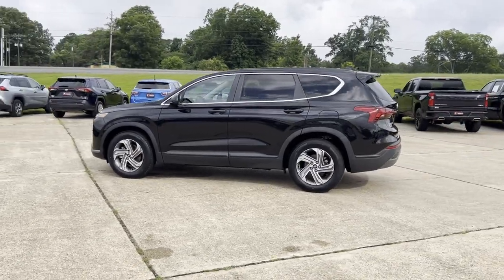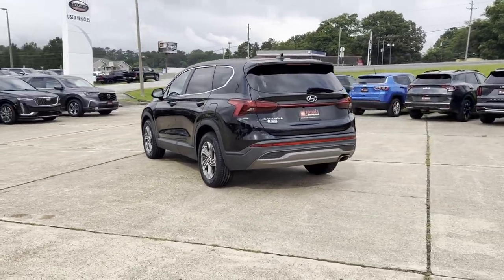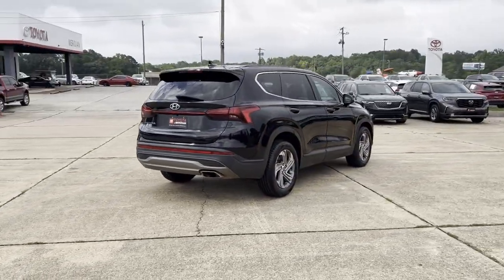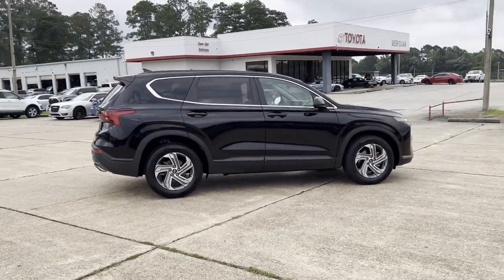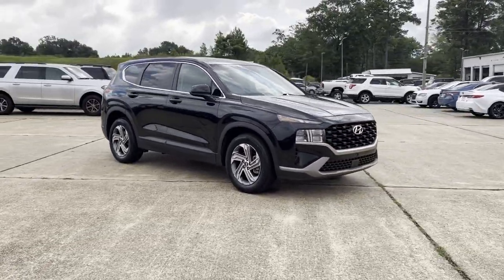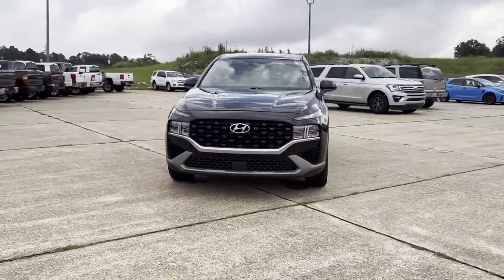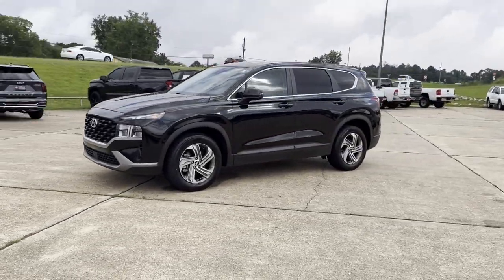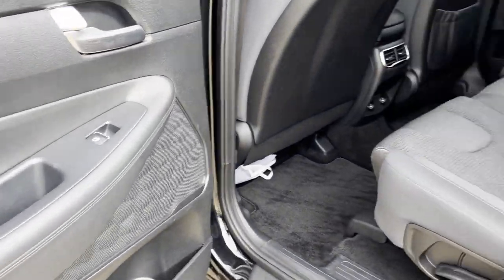2021 Hyundai Santa Fe SE Meridian, Lauderdale County, East Mississippi, Mississippi, The Deep South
We are your top choice when it comes to New and Pre-Owned Toyota vehicles in Meridian, Lauderdale County, East Mississippi, Mississippi, The Deep South, Mississippi.

2021 Hyundai Santa Fe SE 5NMS14AJ1MH311706 Video

With our large Pre-Owned Inventory, we have the car, truck or SUV you’re looking for!

Want to take a look at our current Pre-Owned Inventory Specials? Find a great model to take home at a special price

This 2021 Hyundai Santa Fe SE is full of phenomenal features such as:

Thank you for considering Toyota of Meridian as your premier Mississippi Toyota dealer. We look forward to helping you with all your Pre-Owned car needs and hope to see you soon!